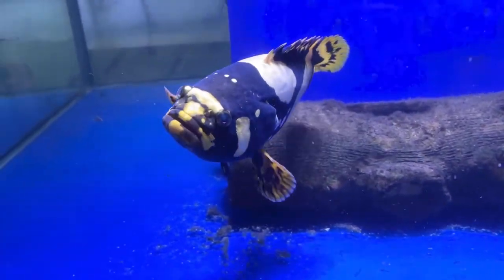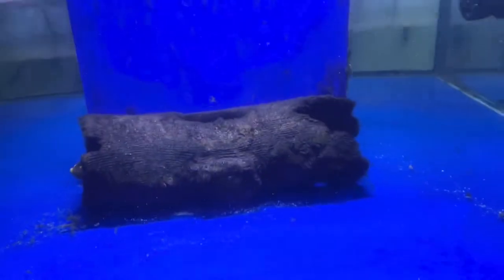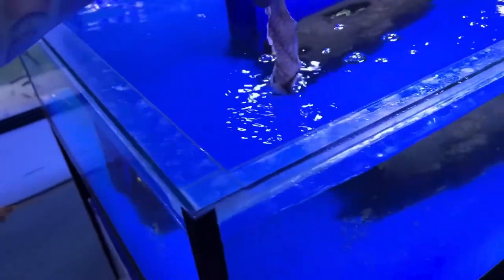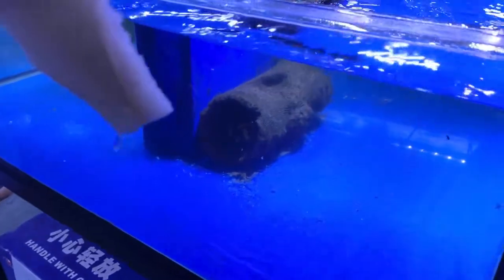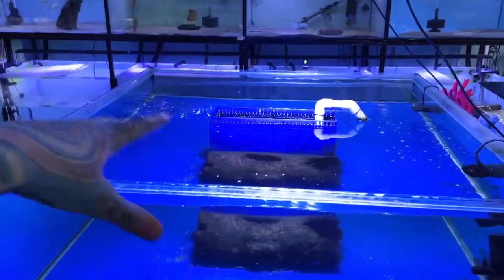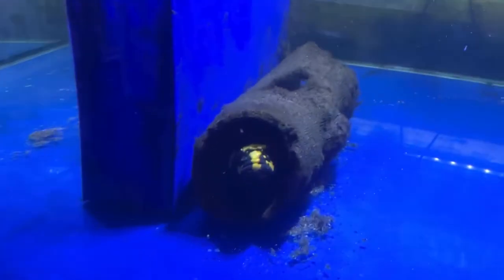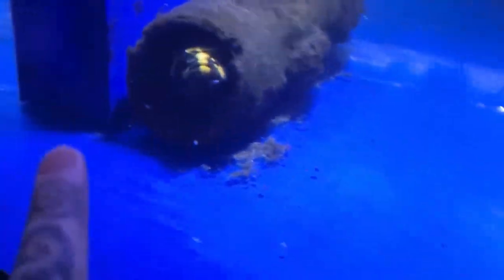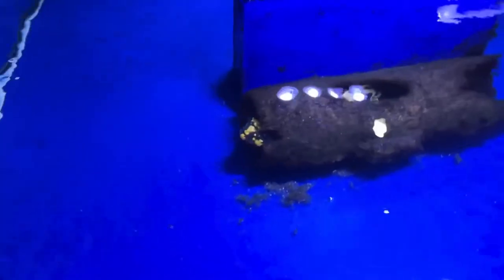BUMBLEBEE GROUPER / GIANT GROUPER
Epinephelinae lanceolatus
Bumblebee Grouper / Giant Grouper / QLD Grouper.
Largest bony fish in the world,The longest scientifically measured Bumblebee Grouper was 8.86 feet long and around 400kg
Young can live in fresh and brackish water but sub adult to adults need full marine.
This one is a captive bred for the food trade but is now kept as a "pet fish" and yes I can provide a stupidy sized salt water pool and equipment / food for it as it grows.